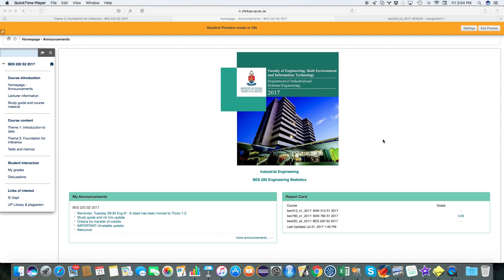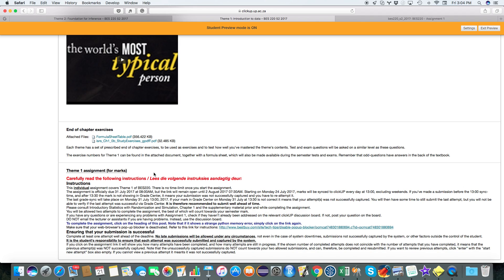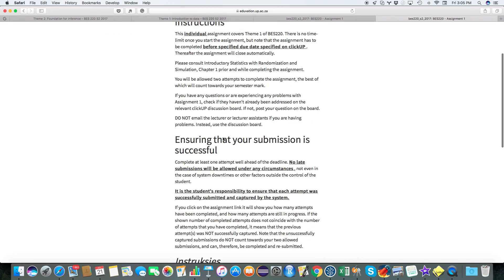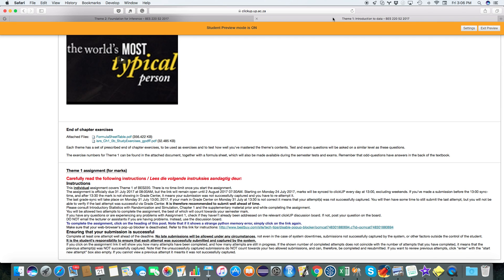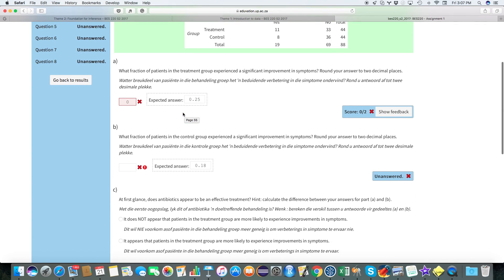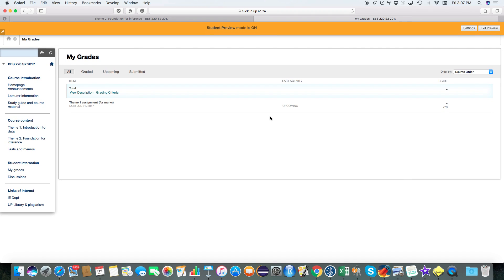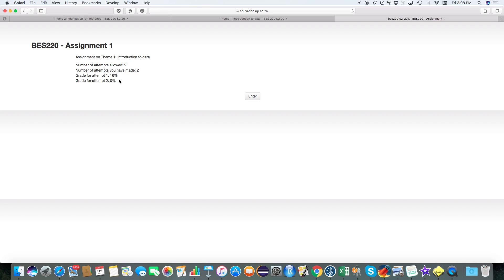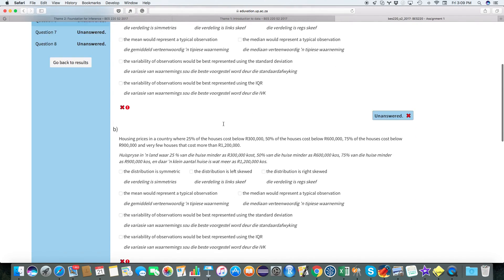BES220 - Completing numbas assignments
This video shows how to enter and complete numbas based assignments, and how to check if your assignment was successfully submitted.